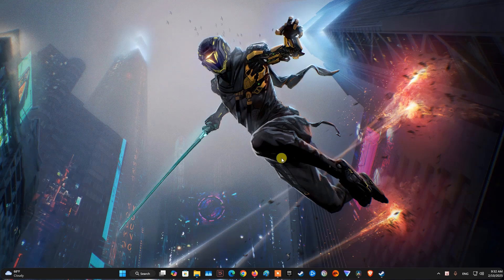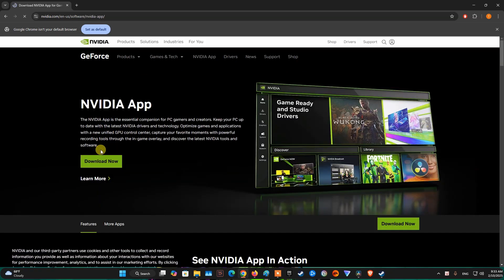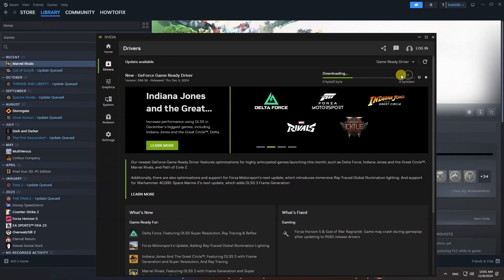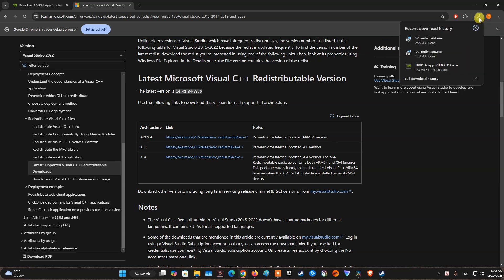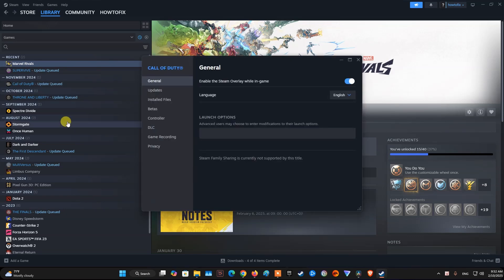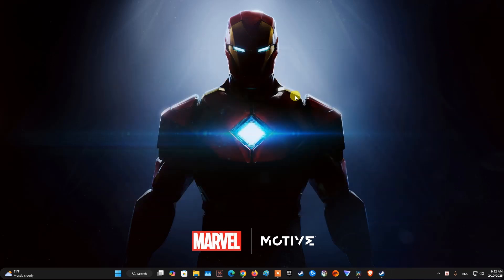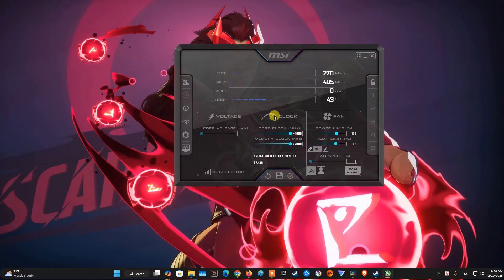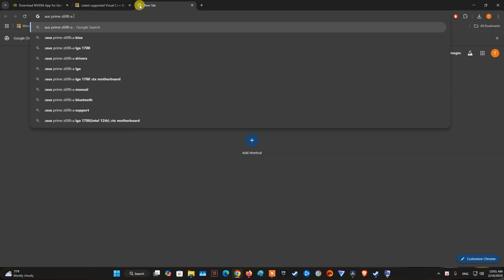Fixed Kingdom Come Deliverance 2 crashing, not launching, not working on Windows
Kingdom Come: Deliverance II is an open-world action role-playing game in which the protagonist is controlled from a first-person perspective. Missions and objectives are able to be managed in different ways, with NPCs and communities reacting respectively. In turn, the reactions to the player character (PC) will influence his daily life and character development.

Unlike the beginning of its predecessor, Kingdom Come: Deliverance II does not start with Henry completely inexperienced and untrained. For the first time, the game features crossbows and early forms of firearms. The former can also be fired while riding.

The three skills Oratory, Charisma and Intimidation, that were applicable in dialogues with NPCs in the first game have been supplemented by Appearance, Coercion and Dominate.